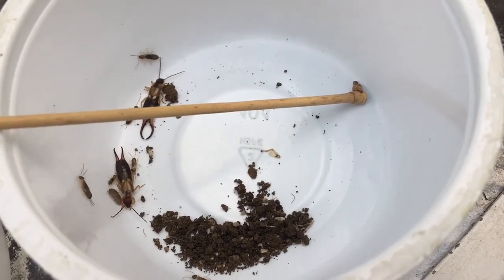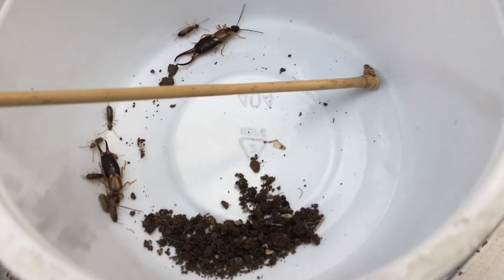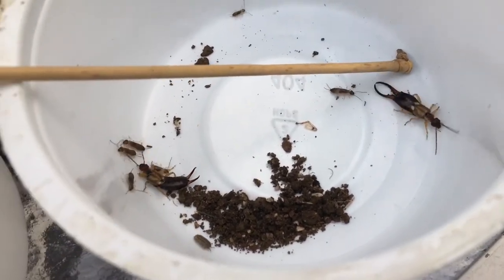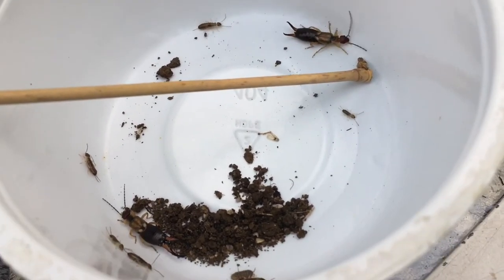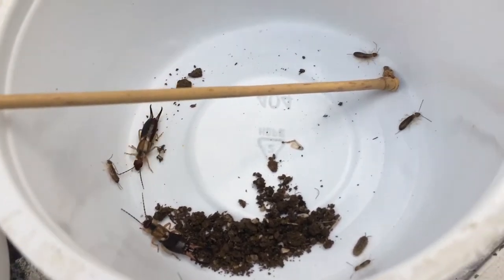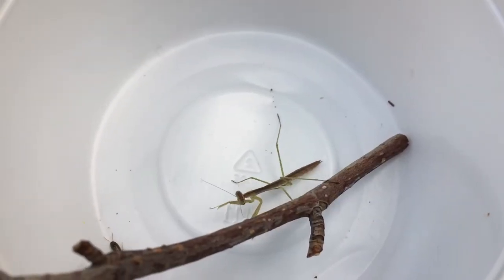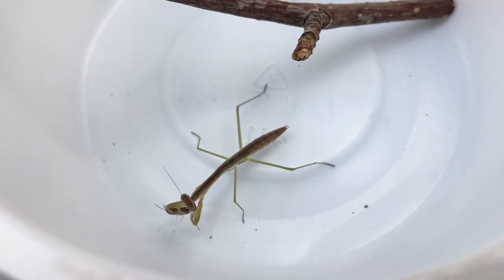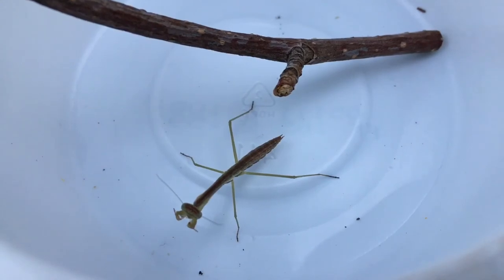Mantis Care #3 - Feeding L4 Mantis Nymphs, Mantis eats Earwig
Feeding baby mantises, nymphs, can be quite the challenge. You need to find prey that is suitable for their size. In this video I cover a suitable food source, earwigs. The nymph in this video is a Chinese mantis. It as an L4; this means it currently at the fourth instar. At this level the mantis can begin handling bigger prey insects.

I manage to find European earwigs (adults and nymphs) under rocks. European earwigs, Forficula auricularia, belong to the order Dermaptera. Both genders have these pincers; in males they are large and very curved, whereas in females they are straight. Nymphs are similar to adults in appearance. Primarily nocturnal insects, they seek out food ranging from plant matter to small insects. Though they are omnivores.

Again, I am feeding Chinese mantises; if you have exotic mantises, please take precaution. I feed earwig nymphs to the mantis nymphs; while an adult mantis handles the adult earwig. When handling prey insects; yes, they will become food but do not mistreat them.